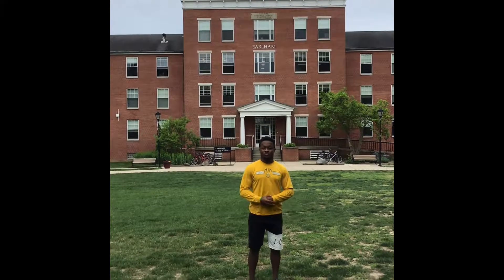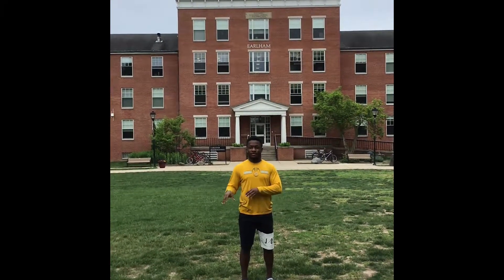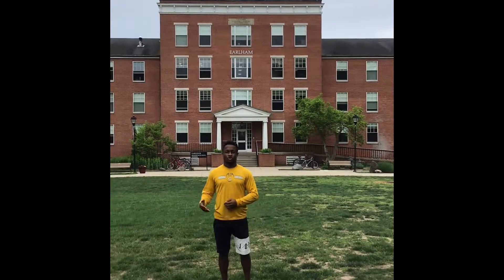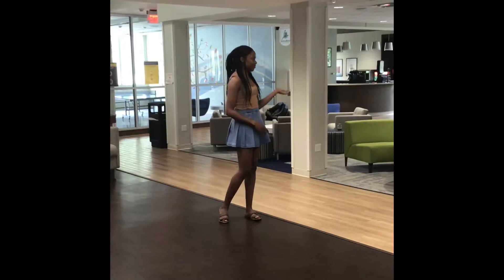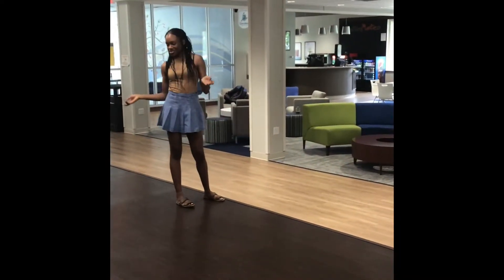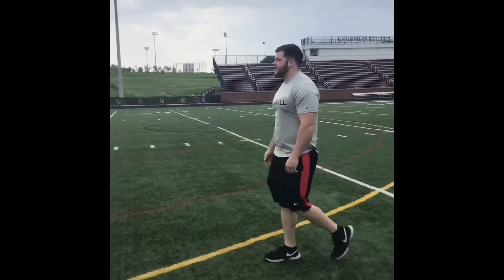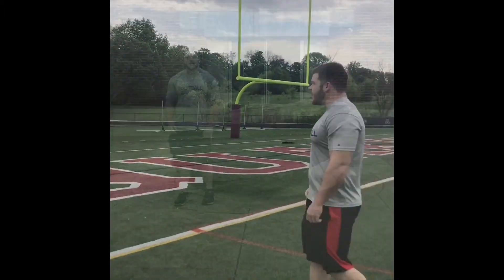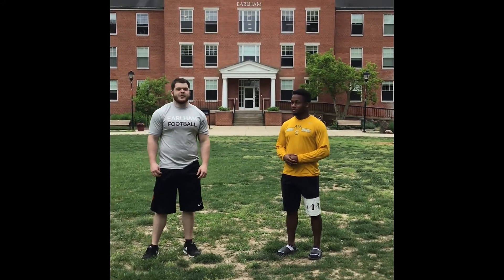Life Of An Earlham College Football Student Athlete